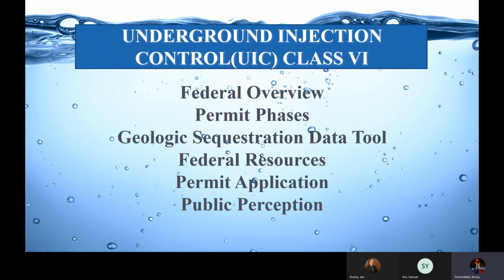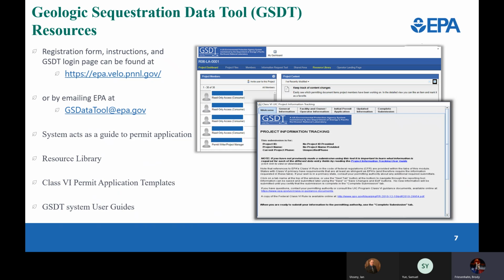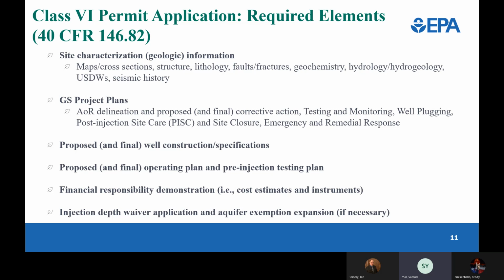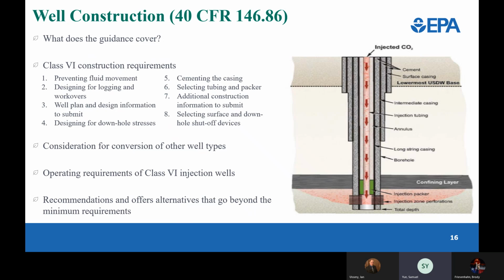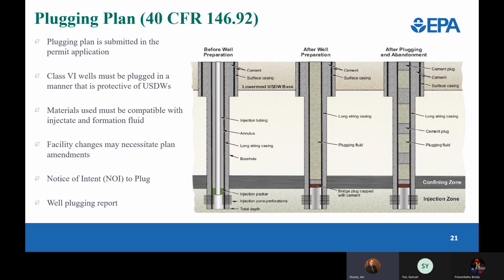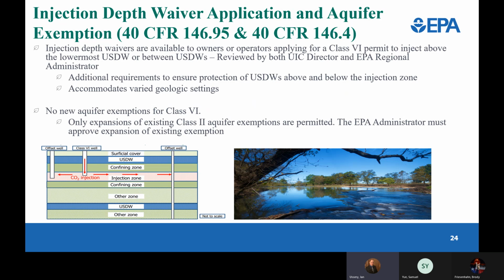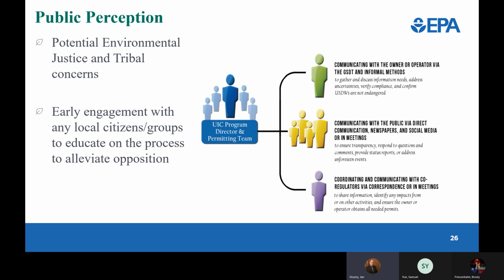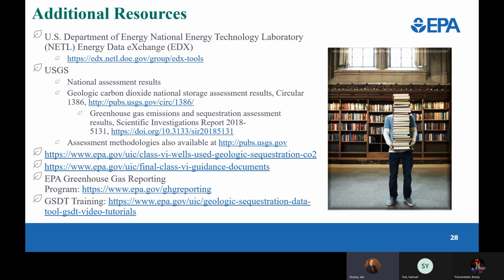Class VI Permitting Process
This video is part of the 2022 CarbonExpo program.
Sam Yun
Brody Friesenhahn
Ian Ussery